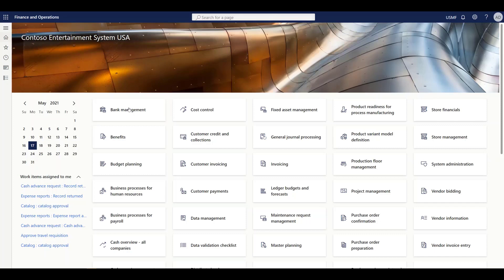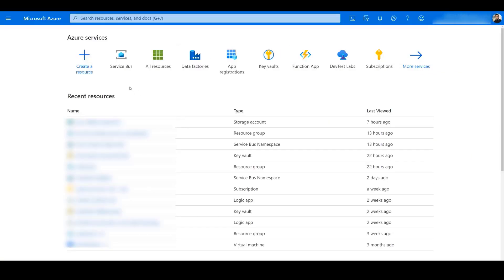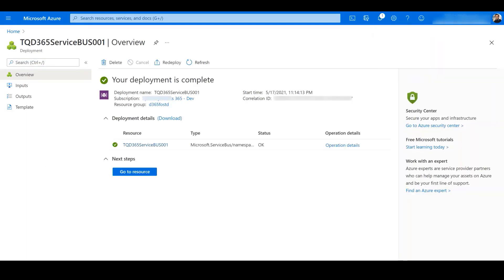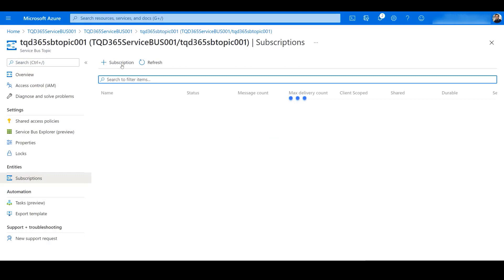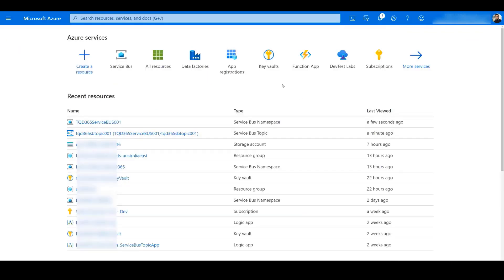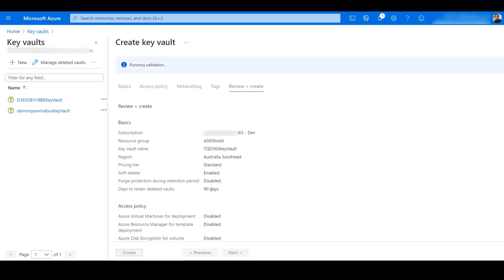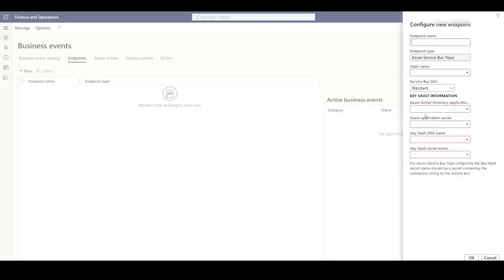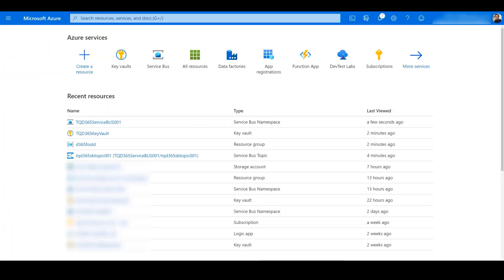01_How to configure azure service bus topic as business event endpoint?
In this video Rachit Garg discusses how to configure azure service bus as business event endpoint in Dynamics 365 for FinOps.